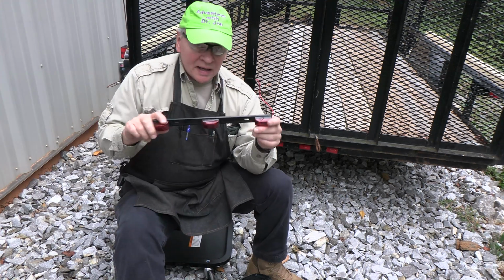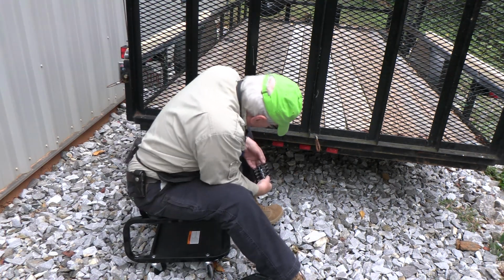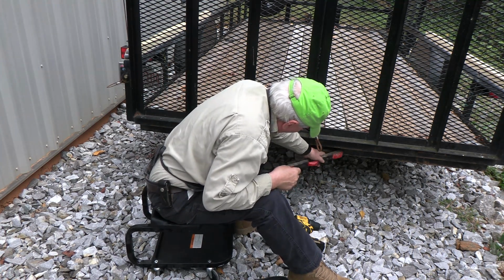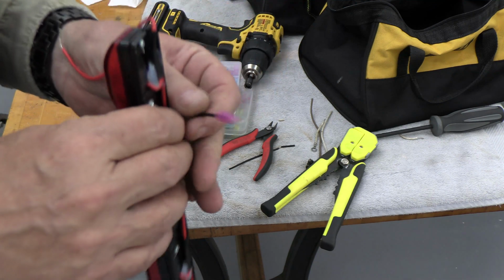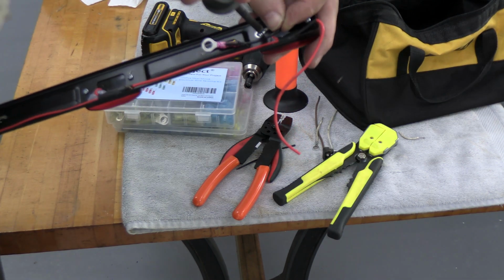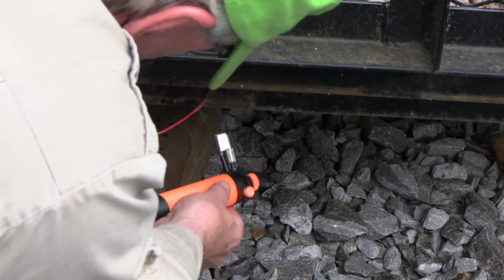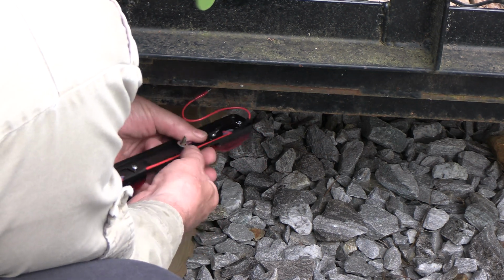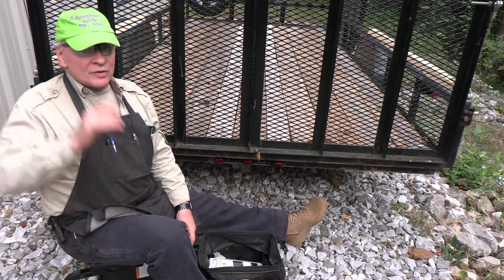LED Rear Brake Trailer Light Install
install a rear LED light bar for your utility trailer. It is submersible and waterproof. We use the existing to bolt configuration from the previous incandescent light bar. Installation is straightforward and should last a long time.